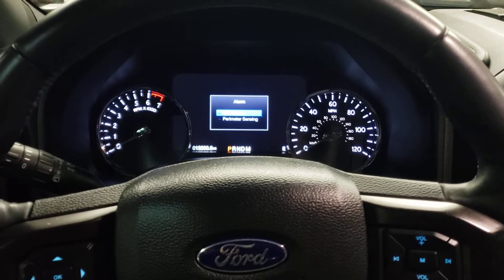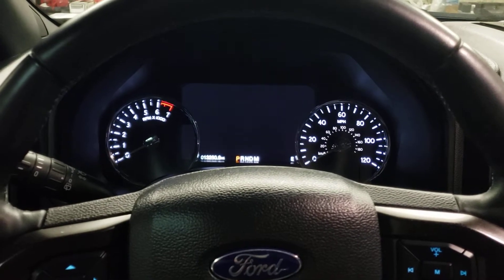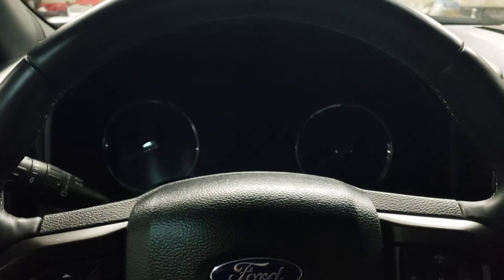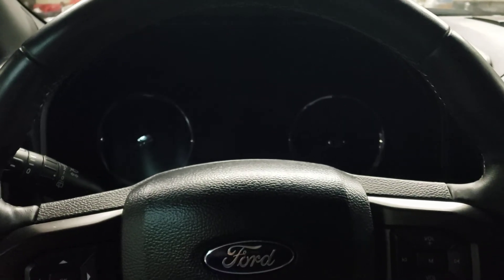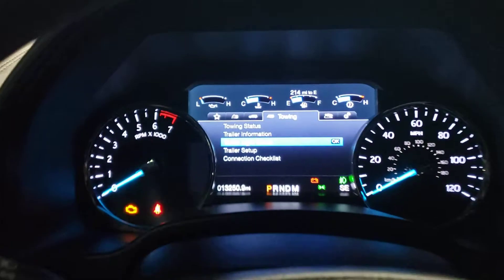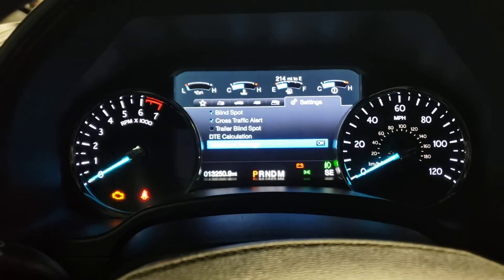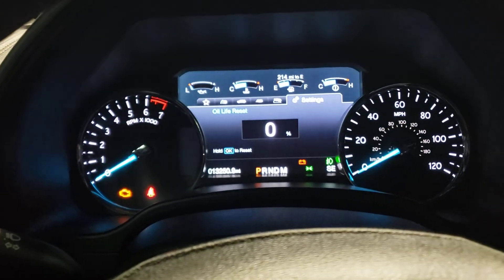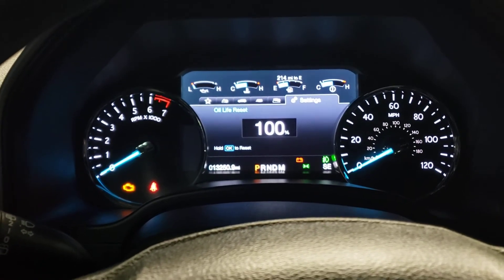oil service light reset *HOW TO* 2019 Ford Expedition